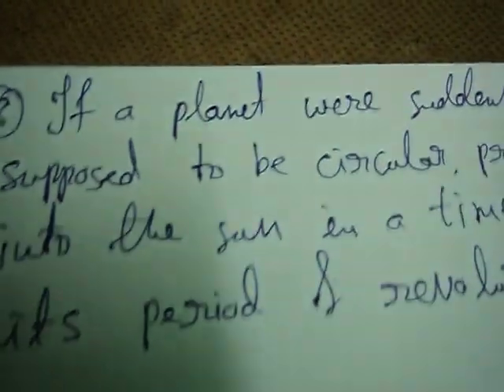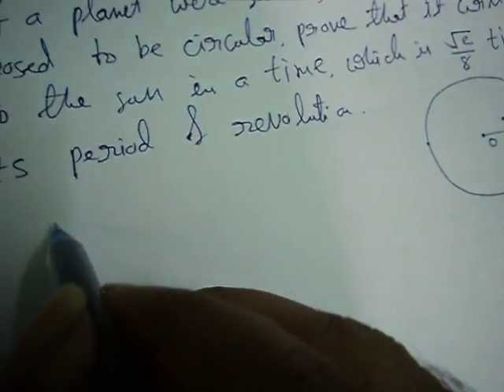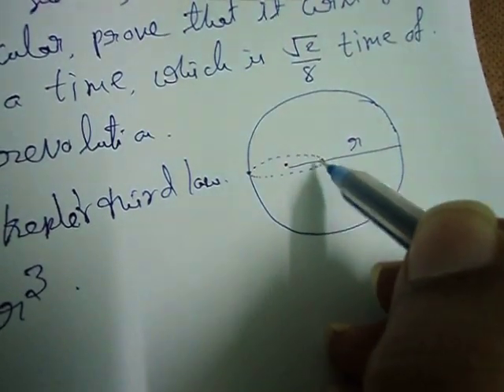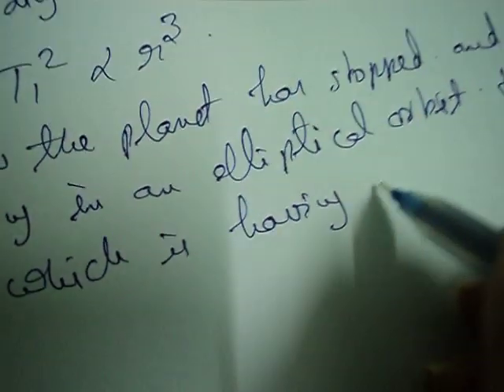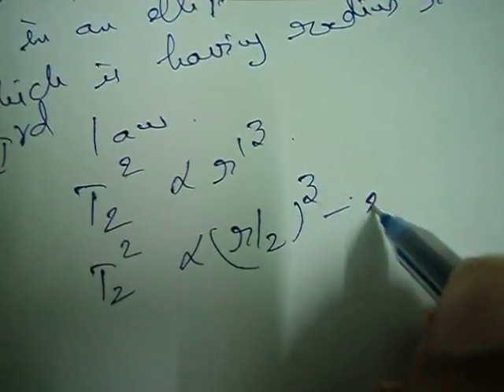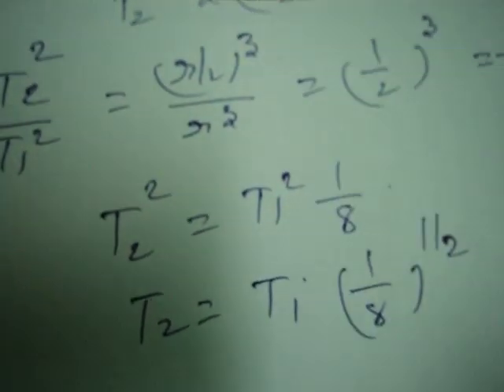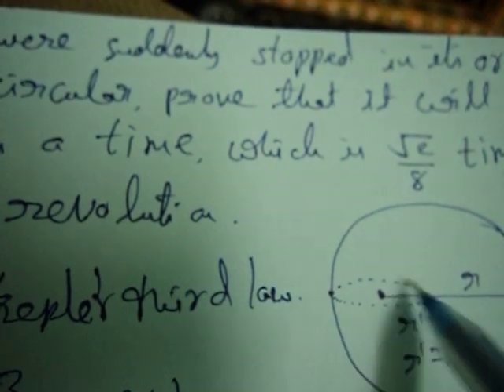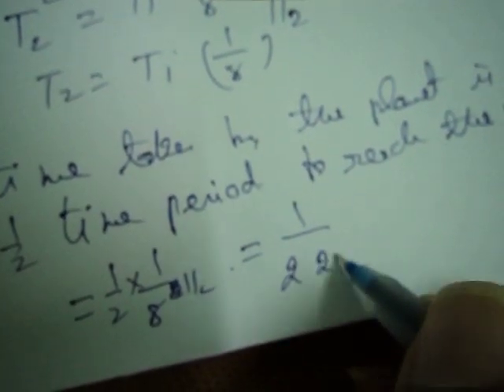Solutions to classical mechanics problems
Two-dimensional problems Kepler's laws of planetary motion